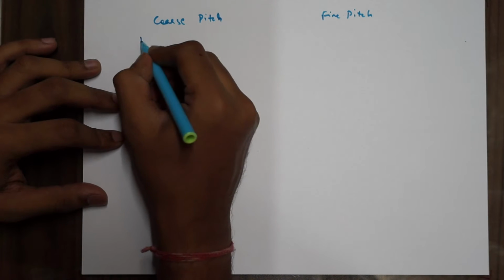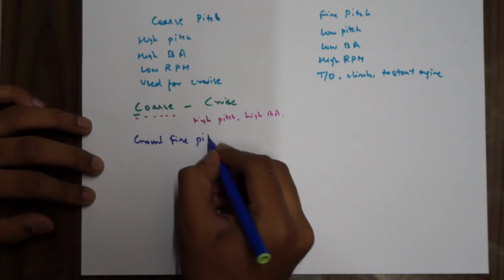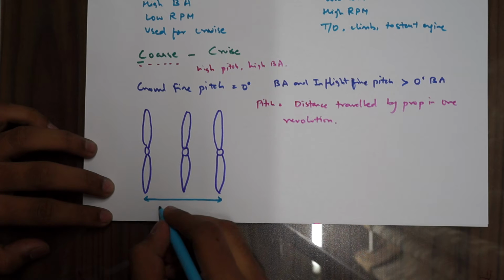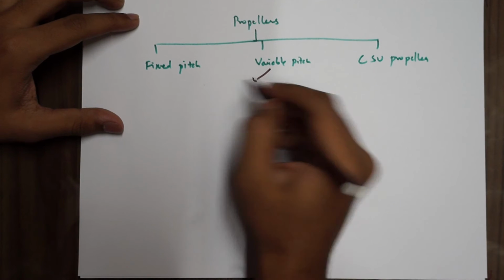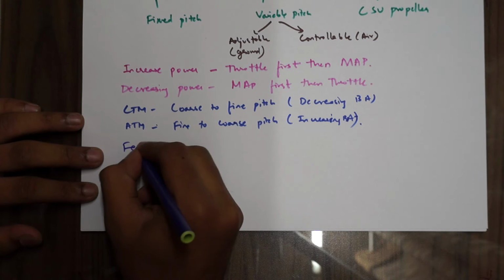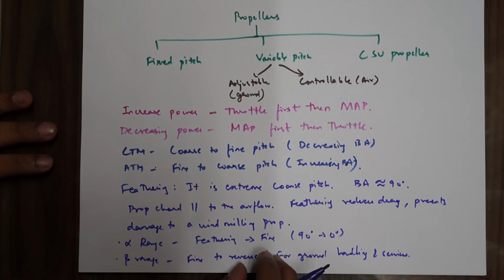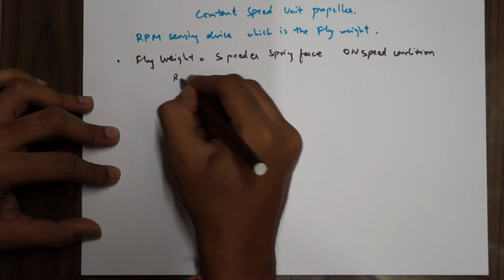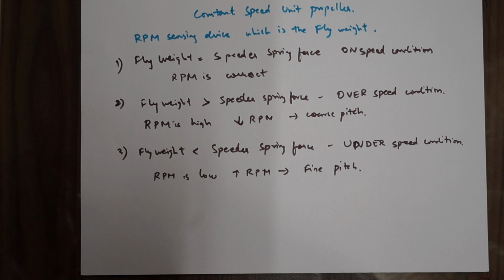Propellers - II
*** I did not mention the following in the video, missed it
CTM - Centrifugal Turning Moment
ATM - Aerodynamic Turning Moment ***

***Throttles control manifold pressure (MAP), Pitch levers control RPM, On ground throttles control RPM
Power Changes
1) Increasing Power - Pitch first then Power
2) Decreasing Power - Power first then Pitch***

This video consists of the following :
Propellers
Coarse and Fine pitch
Practical/Effective Pitch
Theoretical/Geometric Pitch
Constant Speed Unit Propeller
Feathering